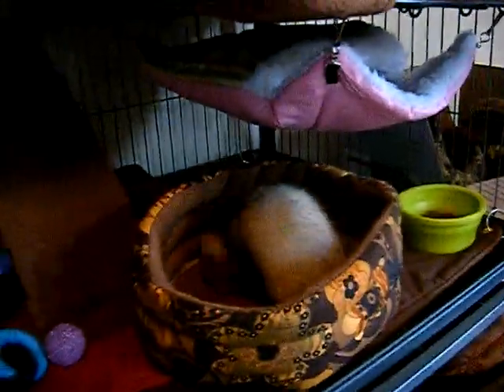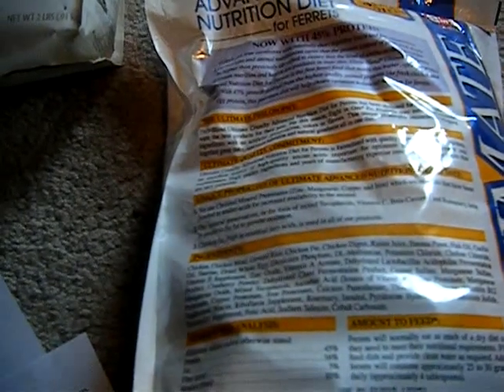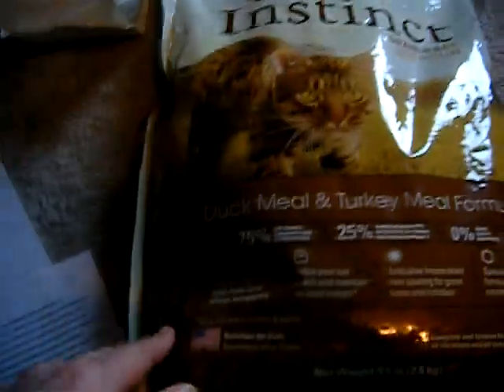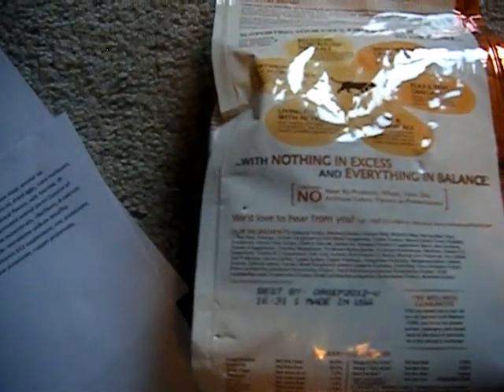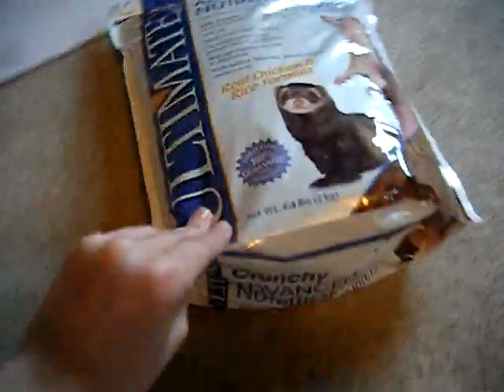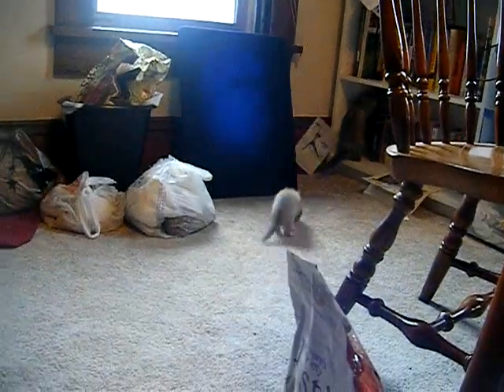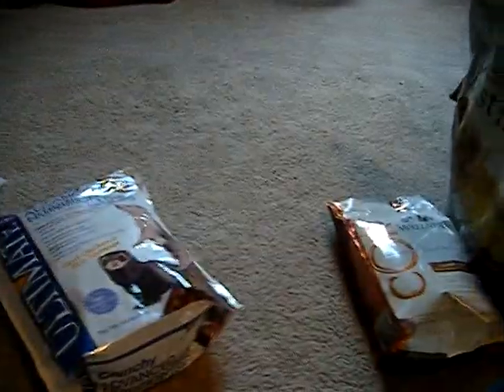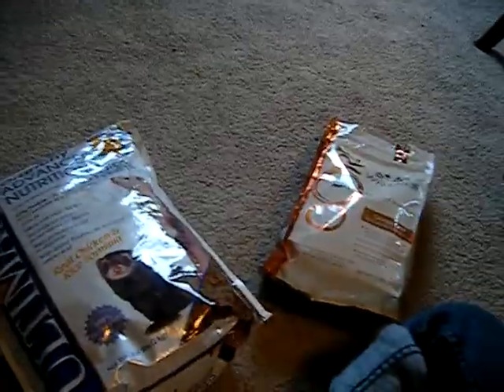Ferret Food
---Please note that a lot in this video is outdated.
Rude comments are not tolerated.

I talk about some of the nutritional requirements of ferrets, the foods I feed, and why I chose those foods.
8in1 Ultimate Crunchy (not Ultra, Premium, or Soft Moist, these are nutritionally inadequate IMO)
Natures Variety Instinct Duck Meal and Turkey Meal (the Rabbit and Chicken are good too)
Wellness Core
--Please note that this video is over 4 years old and I no longer use the foods mentioned. I now feed Orijen and Go Fit and Free, with soups made with freeze dried raw. I no longer recommend 8in1 Crunchy, but Nature's Variety Instinct is still a solid choice.--